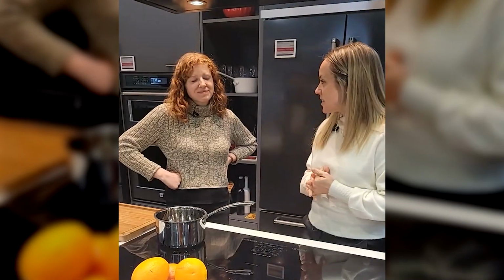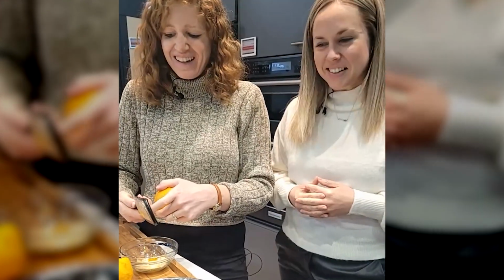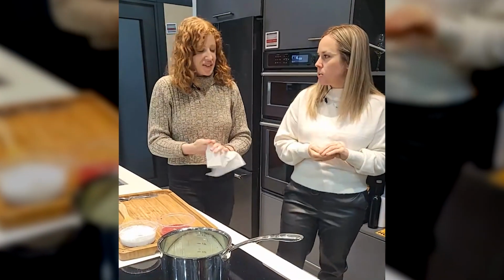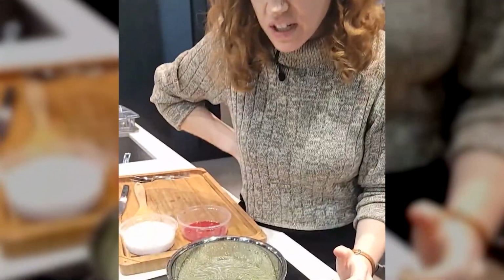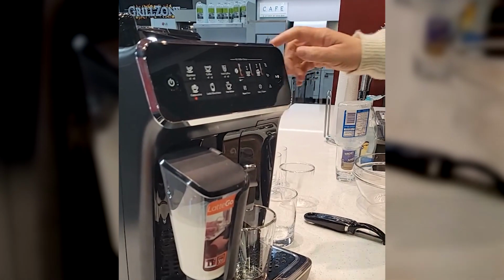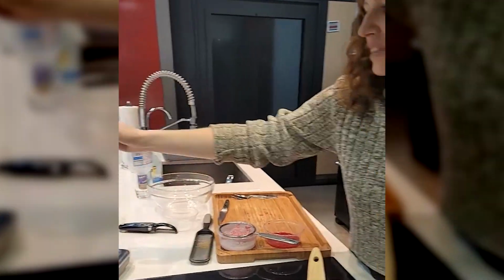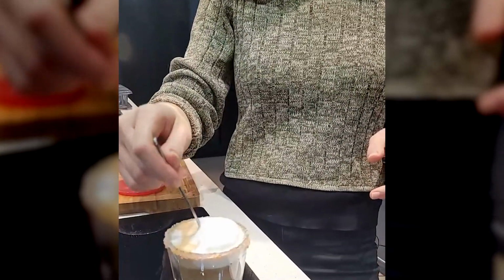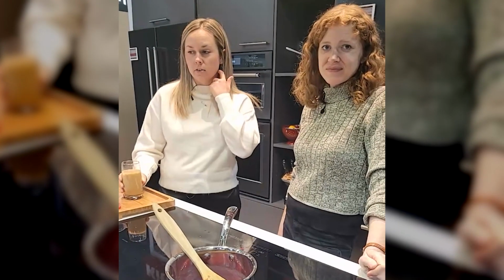A Delicious Treat Made with Saeco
Borrowed from a live event we did, this video shows exactly what you can do with a Saeco espresso machine. However, this is only the beginning of what's possible...

REMINDER: Any sales that may be mentioned in this video may have expired by the time you are viewing it. Make sure to check with your local TA Sales Team, or our website, for the latest info on sales and specials.